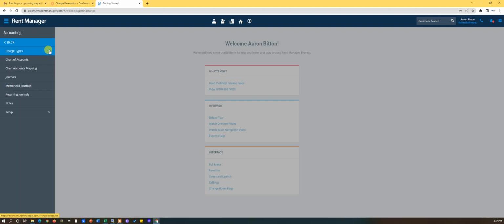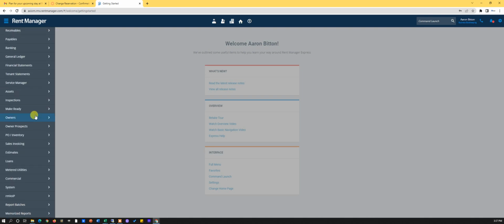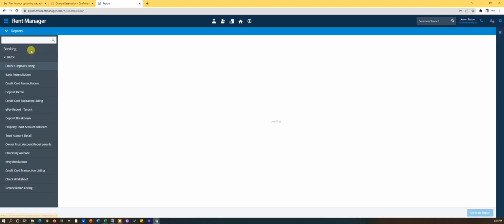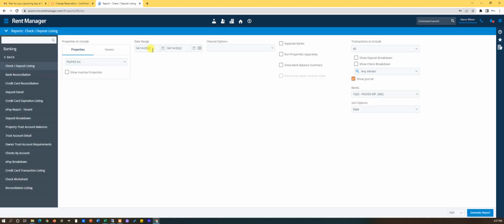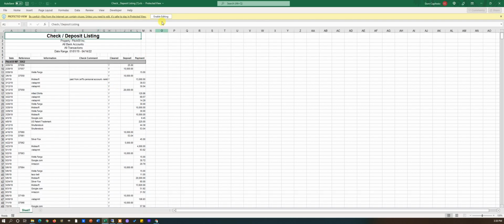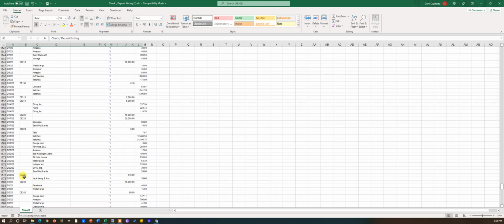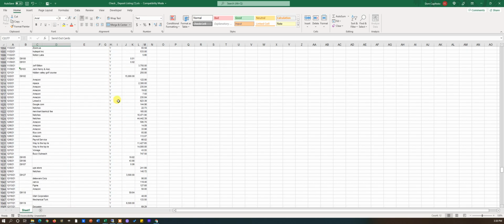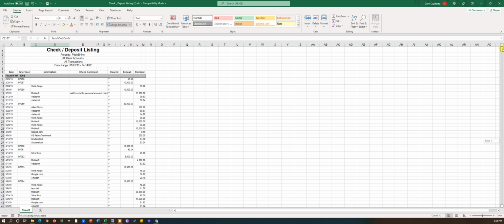how to use rentmanager express for pitch59 com